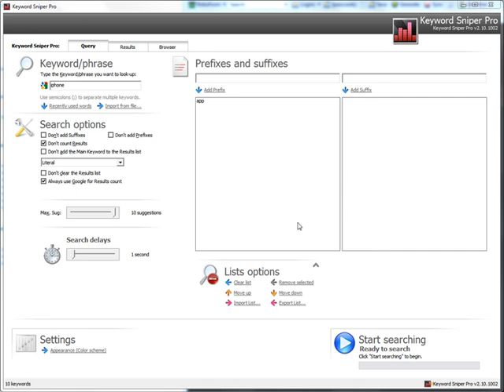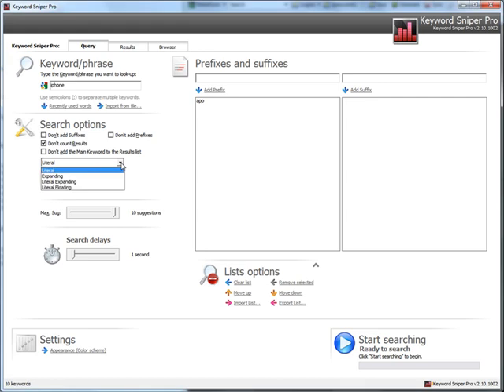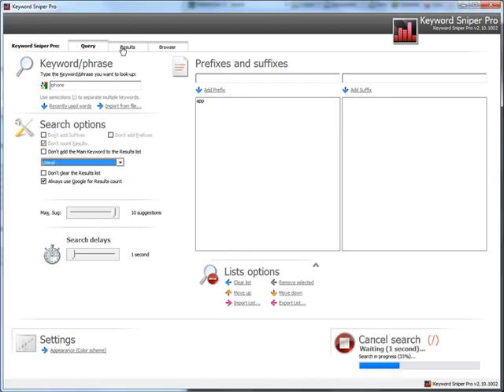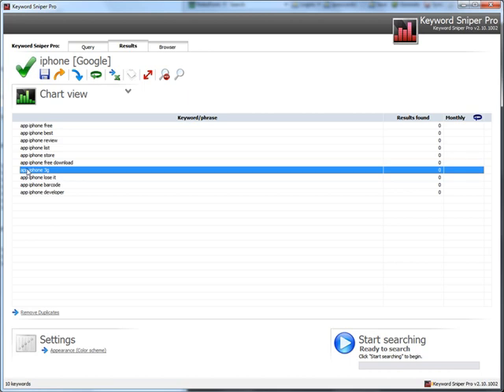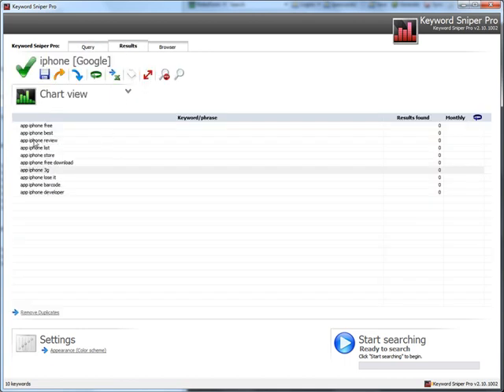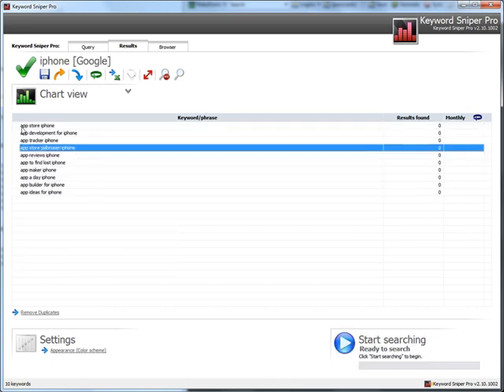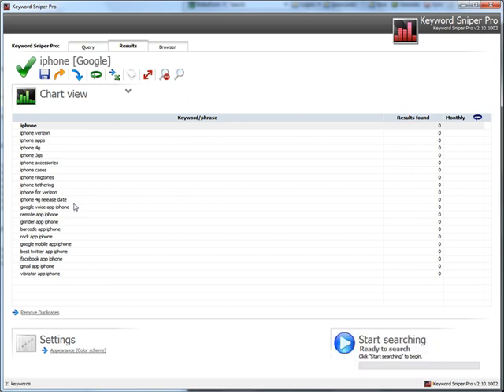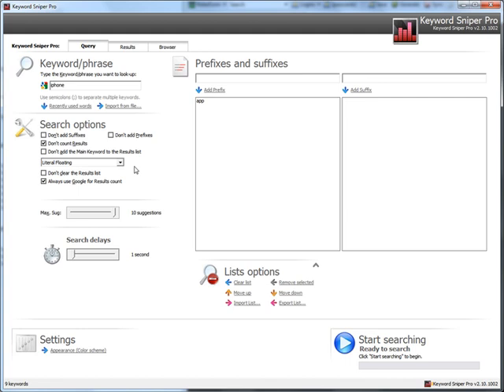11 Các loại so khớp tiền tố mạnh mẽ